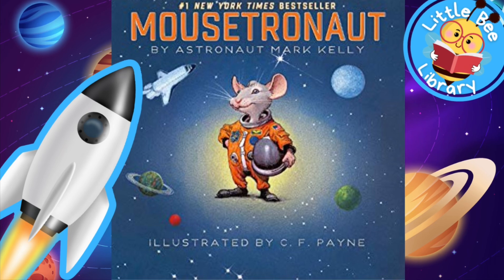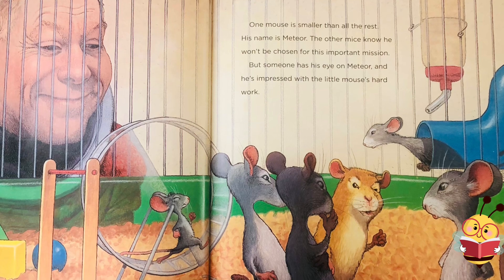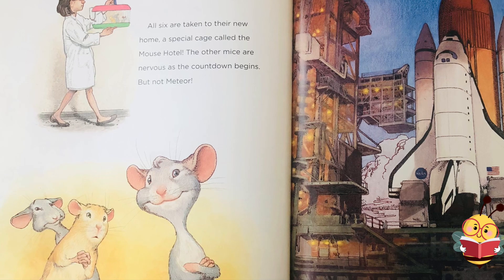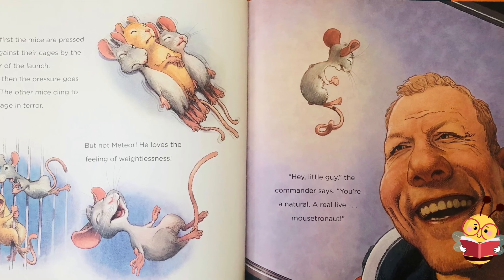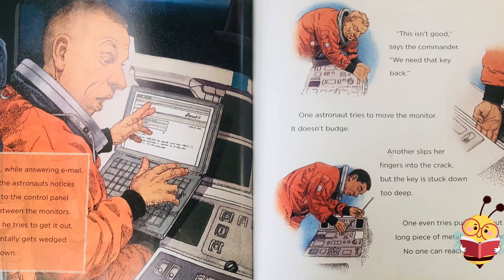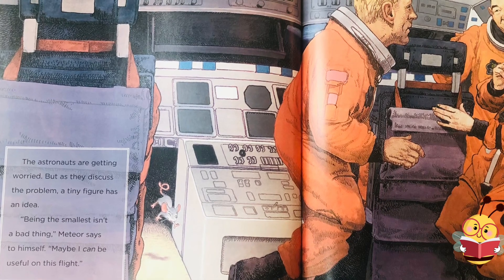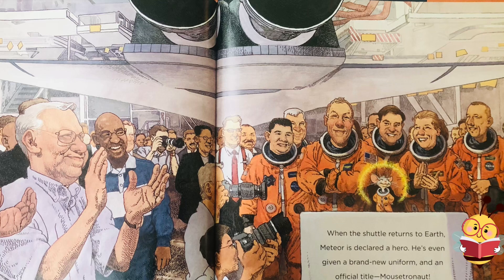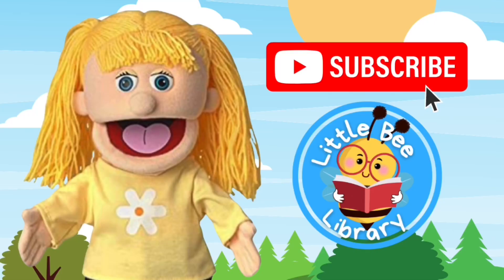Mousetronaut l Includes REAL NASA countdown! l Books Read Aloud for Kids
A heartwarming picture book tale of the power of the small, from bestselling author and retired NASA astronaut Commander Mark Kelly.

Astronaut Mark Kelly flew with “mice-tronauts” on his first spaceflight aboard space shuttle Endeavour in 2001. Mousetronaut tells the story of a small mouse that wants nothing more than to travel to outer space. The little mouse works as hard as the bigger mice to show readiness for the mission . . . and is chosen for the flight! While in space, the astronauts are busy with their mission when disaster strikes—and only the smallest member of the crew can save the day. With lively illustrations by award-winning artist C. F. Payne, Mousetronaut is a charming tale of perseverance, courage, and the importance of the small!